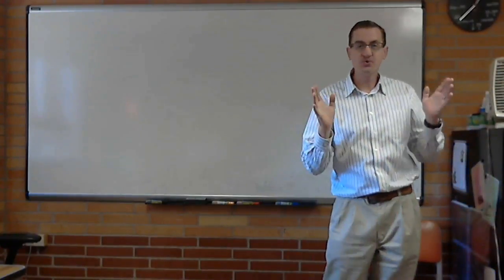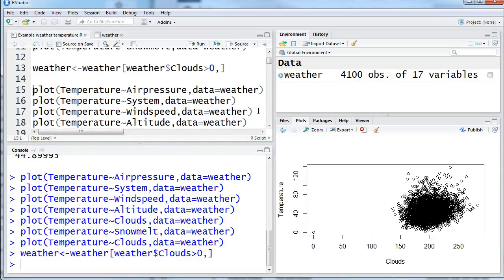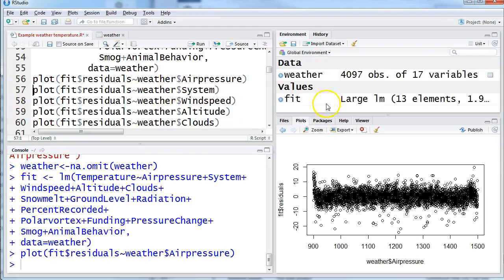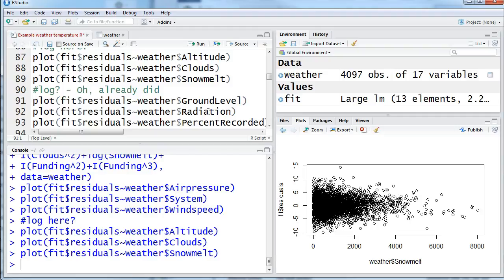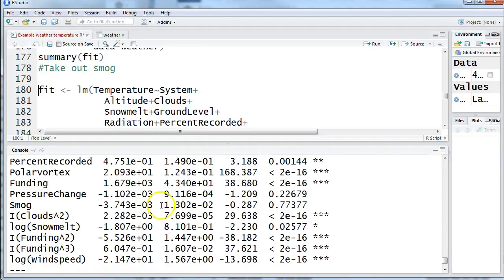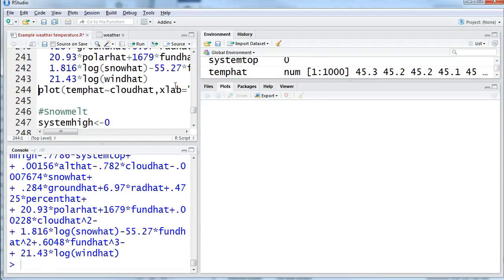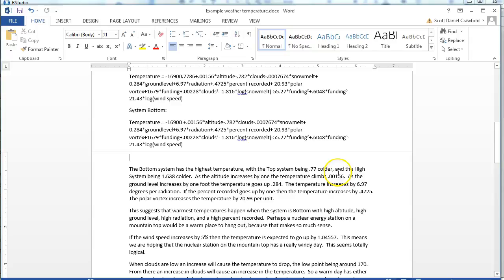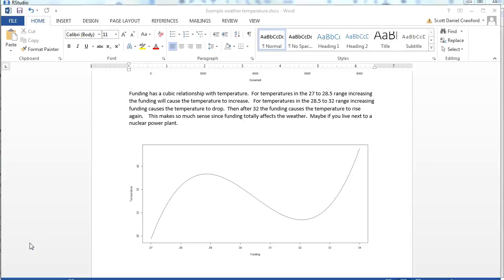Example weather temperature